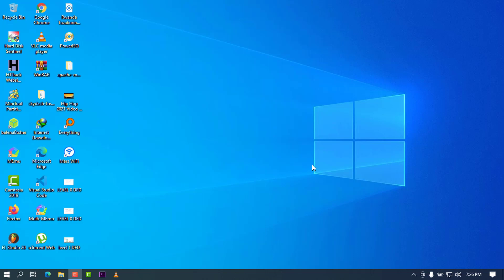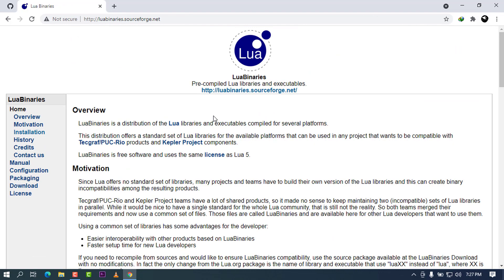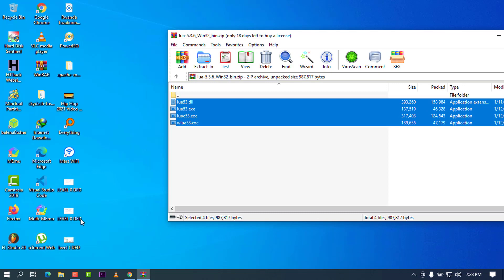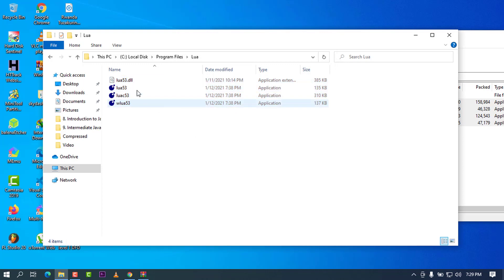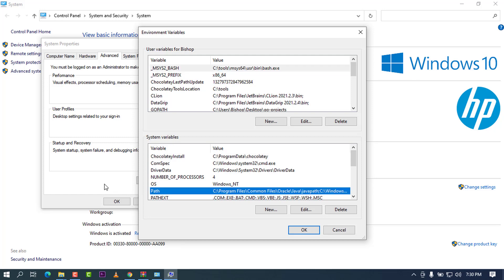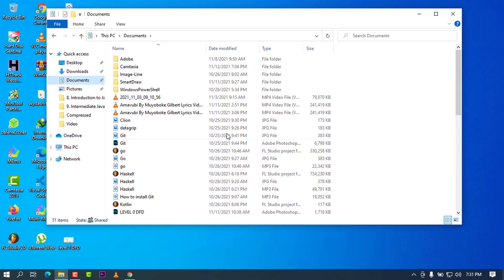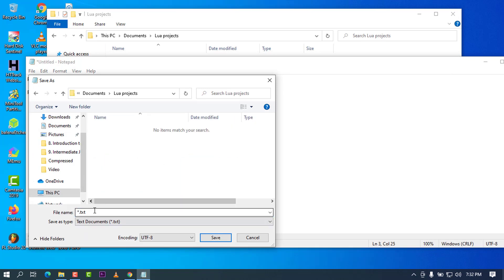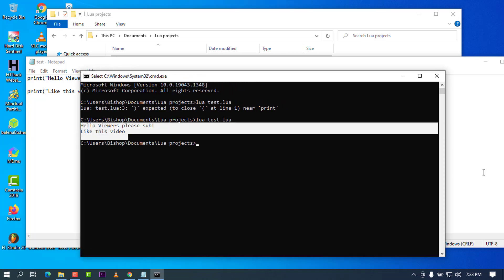How to Install Lua On windows 10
In this video,I Will show you How to Install Lua On windows 10. Enjoy!